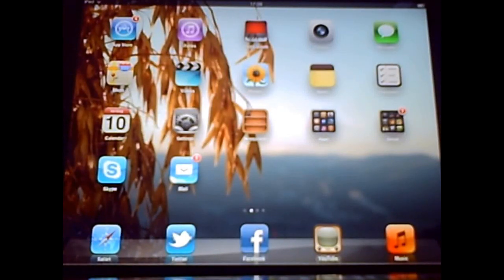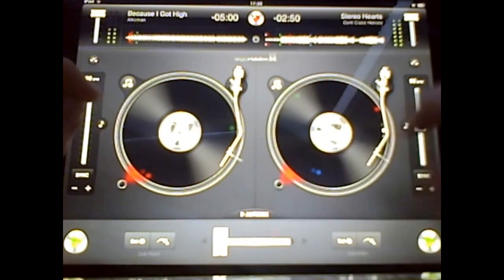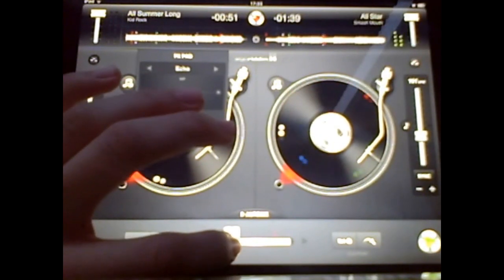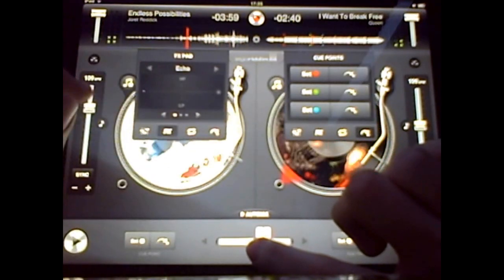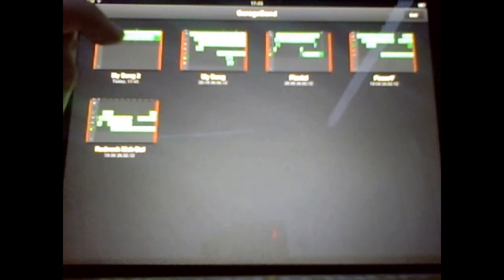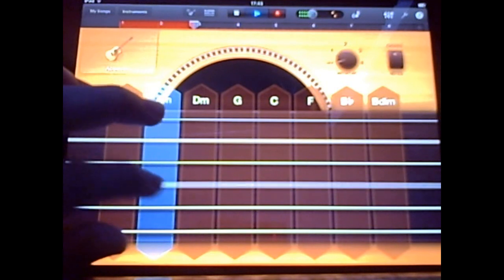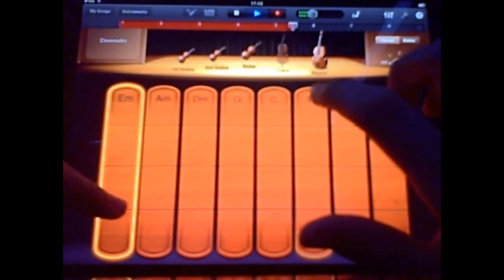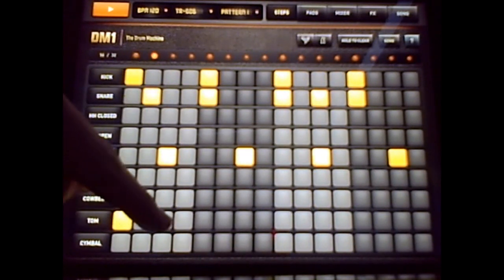APP REVIEW - Three music apps (iPad)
This is my first iPad review. The quality was a bit poor, but now, I think I know a better way to film the screen. Anyways, in the review we are having a look at djay, a DJ application, DM1, a beat box maker, and Garage Band, an application that lets you play instruments and make songs from scratch.